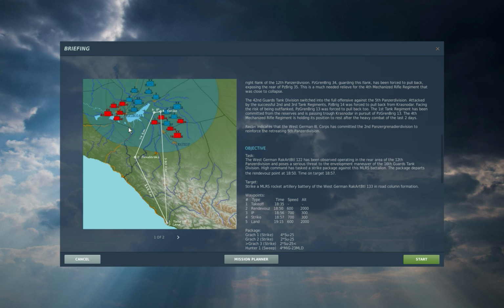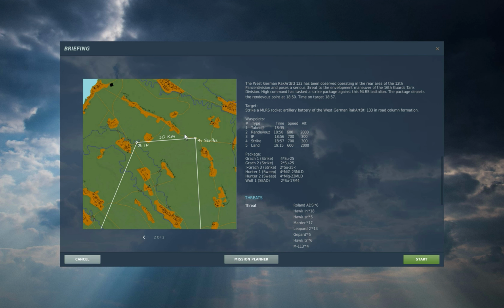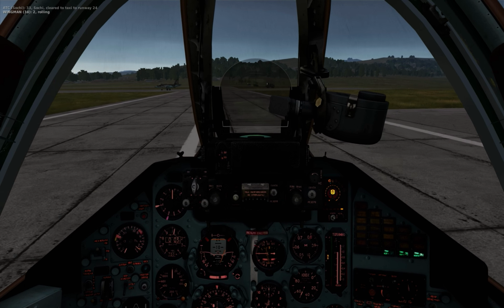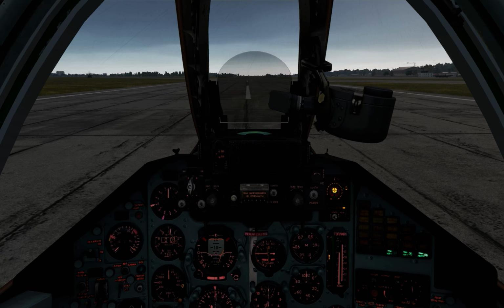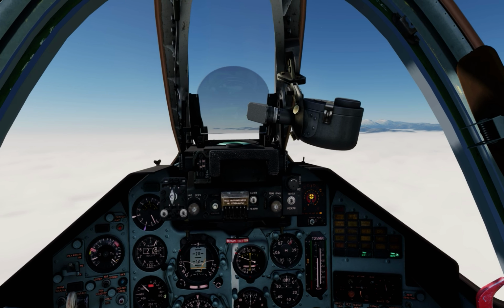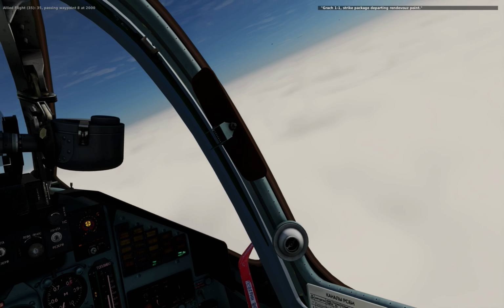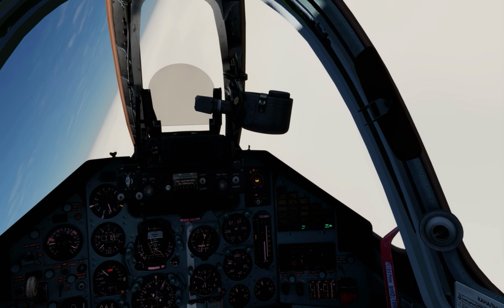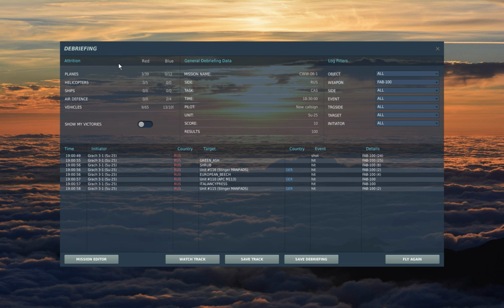DCS 2.5: Cold War Warrior Campaign Part 6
Hi Ladies and Gentlemen welcome to the sixth episode of DCS Cold War Warrior campaign. I hope you enjoy.